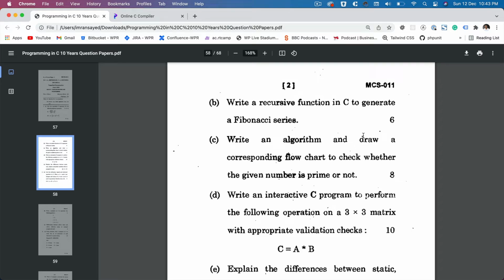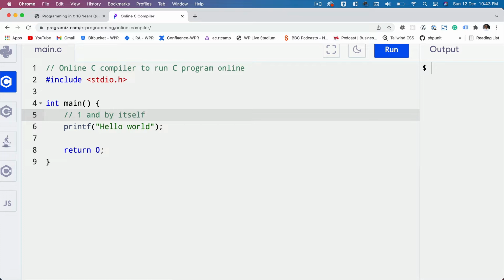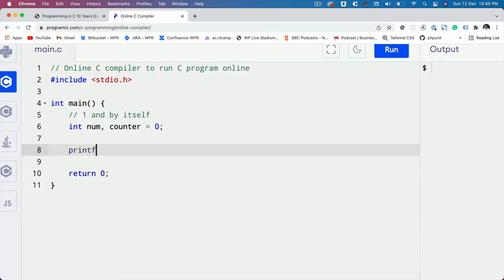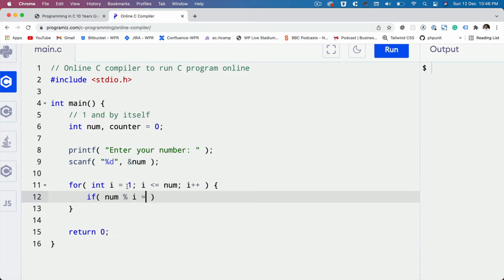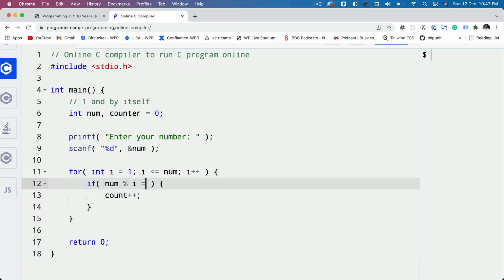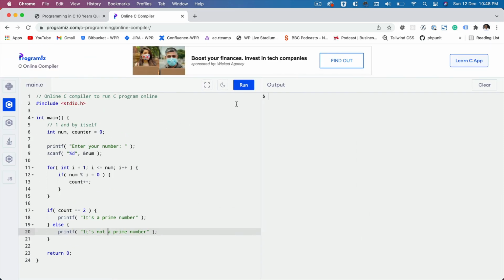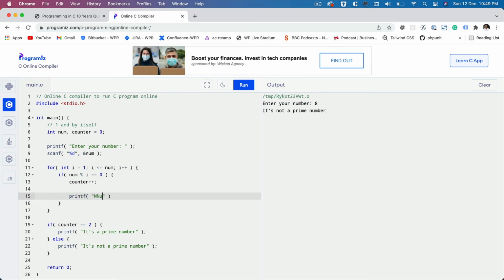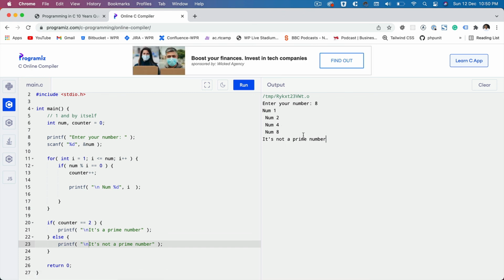C Program to Check Whether a Number is Prime or Not | IGNOU PGDCA | program for prime number in c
C Program to Check Whether a Number is Prime or Not

program for prime number in c++,
write a program to check if a given number is prime or not in java,
write a program to check if a given number is prime or not,
c program to print prime numbers from 1 to n,
write a program to check if a given number is prime or not in python,
c program to print prime numbers from 1 to 100,
prime number program in c using for loop,
c program to print prime numbers in a given range,